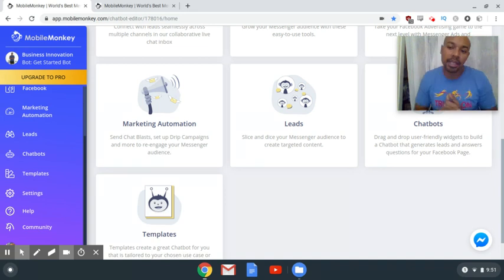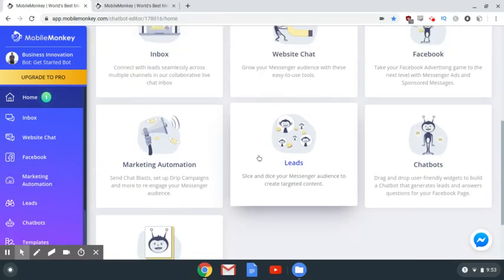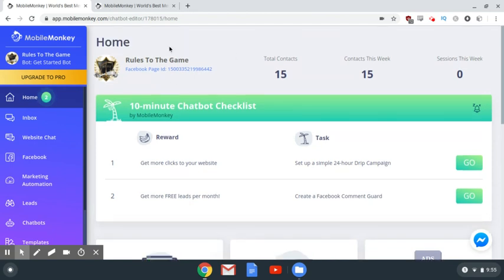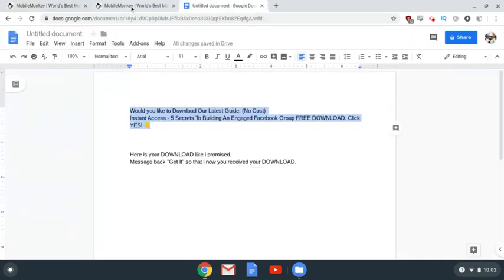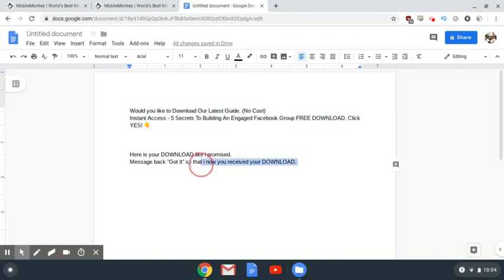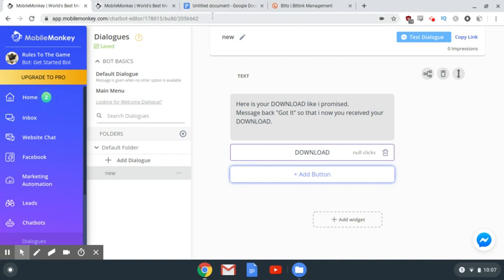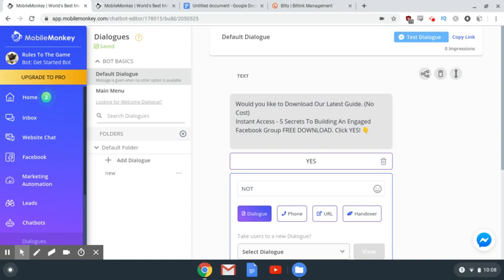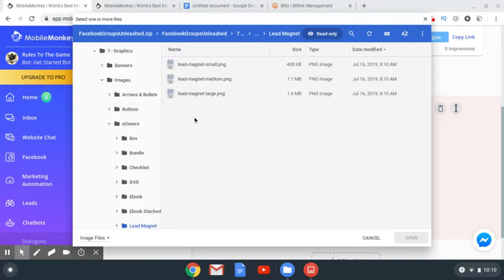MobileMonkey Bot Builder Overview Tutorial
In this 18-min tutorial, see the features of the Bot Builder, a visual content editor for Facebook Messenger chatbots with drag-and-drop widgets in MobileMonkey's coding-free bot building platform.